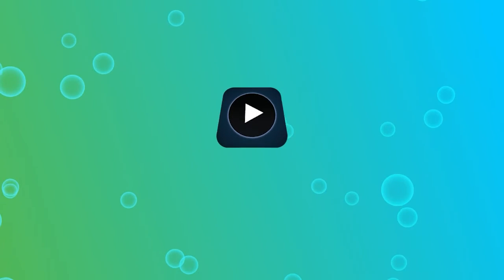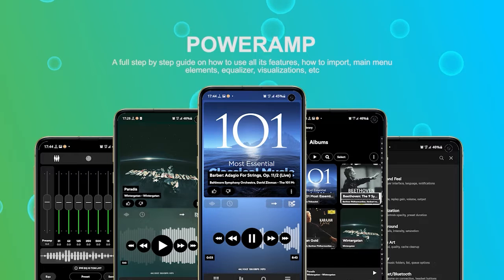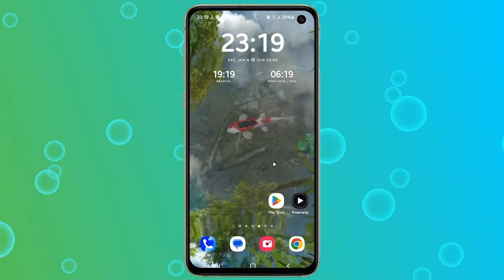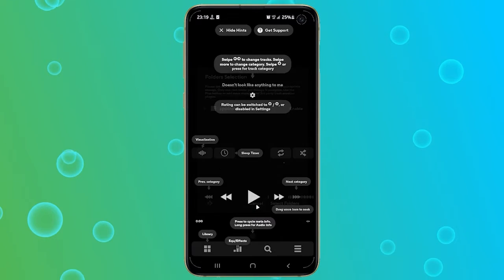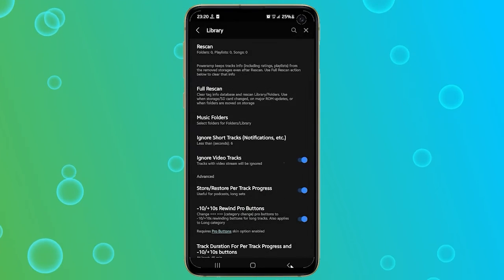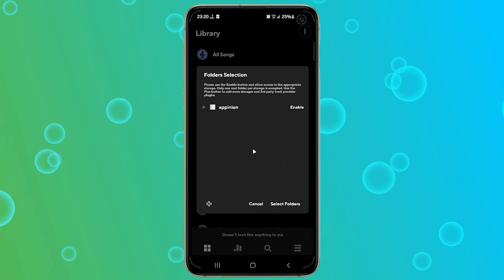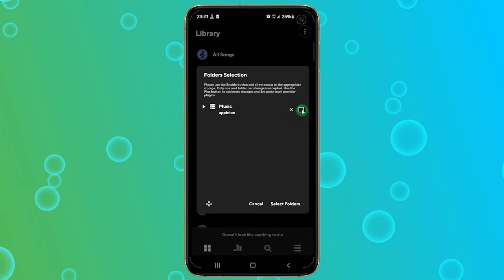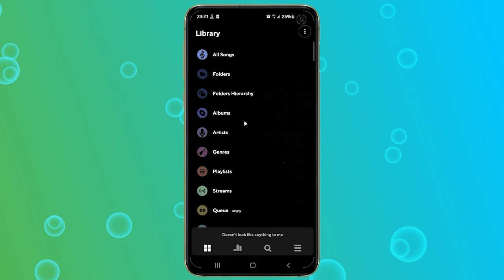How to Import Music Files into Poweramp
In this video, I explain how to import music files into the Poweramp app on Android. I cover the steps required to import music files from your device's internal storage or external SD card. I also provide tips on how to organize your music library and create playlists in Poweramp.